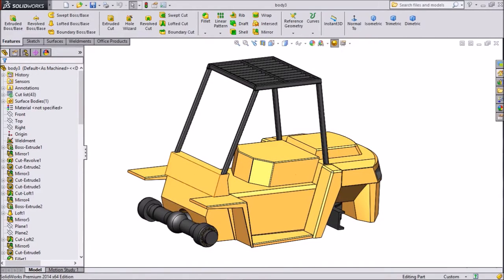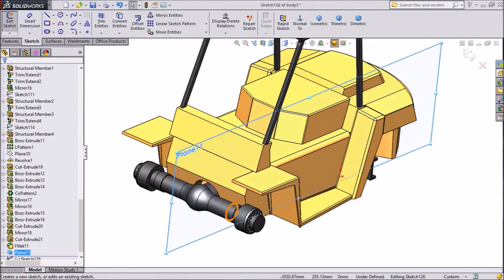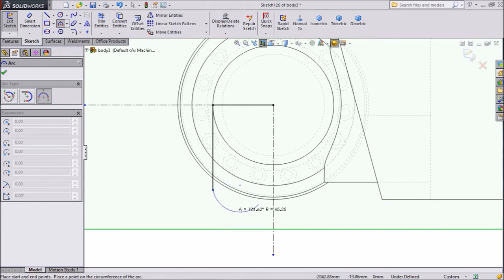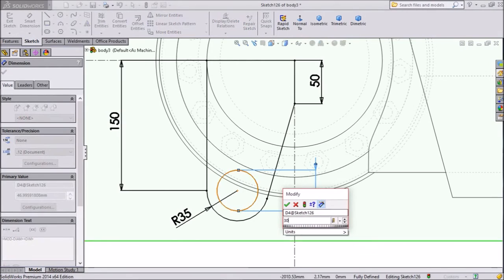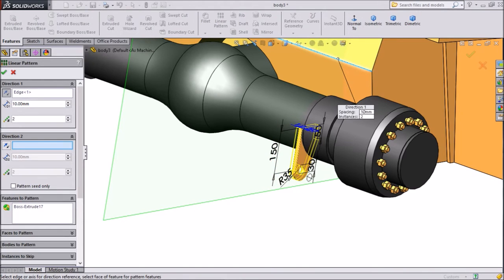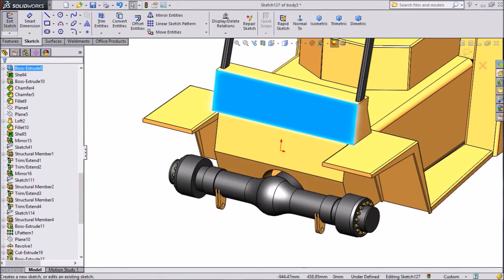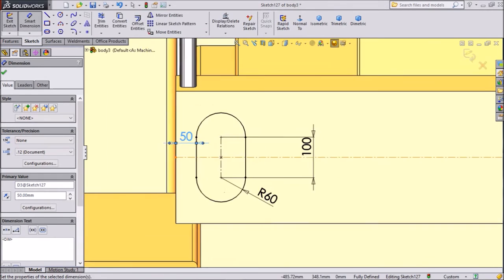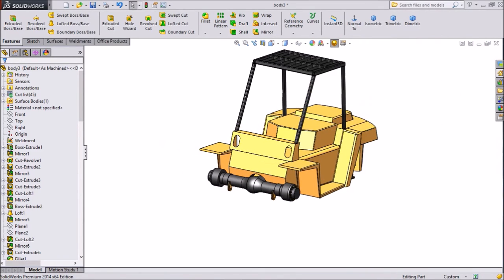SolidWorks Tutorial | Forklift 20. Frame Mounting